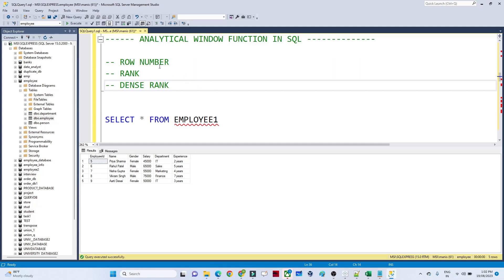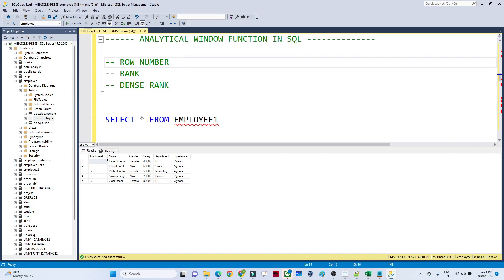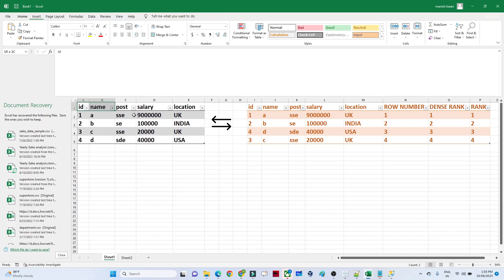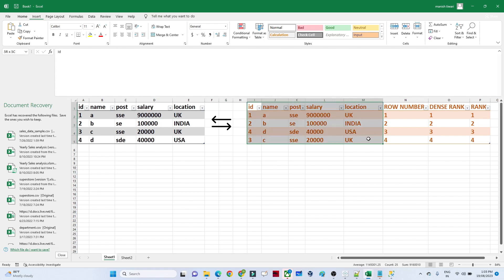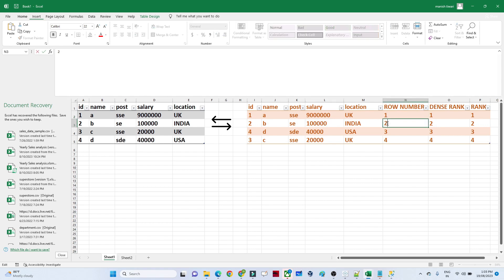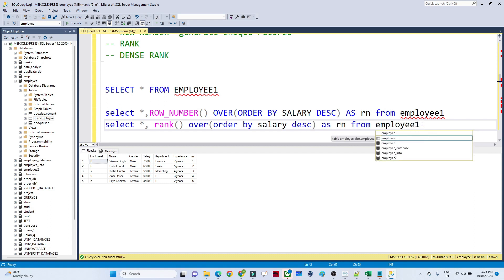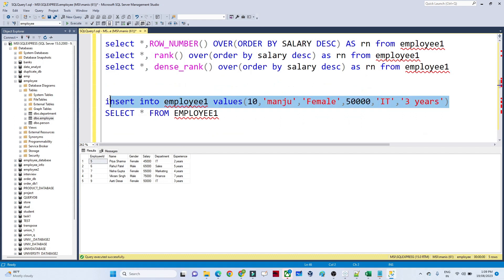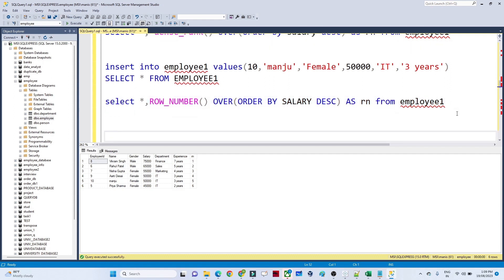19. RANK, DENSE_RANK, ROW_NUMBER in SQL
In this video we will understand very important concept of SQL analytical functions RANK, DENSE_RANK, ROW_NUMBER.